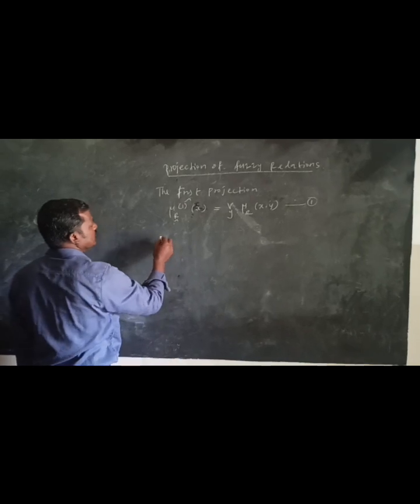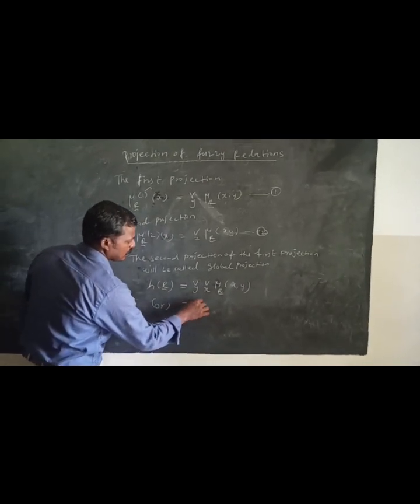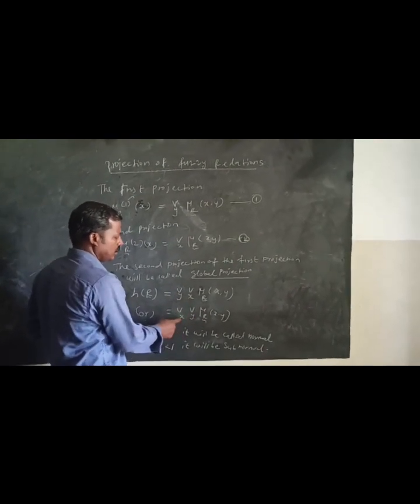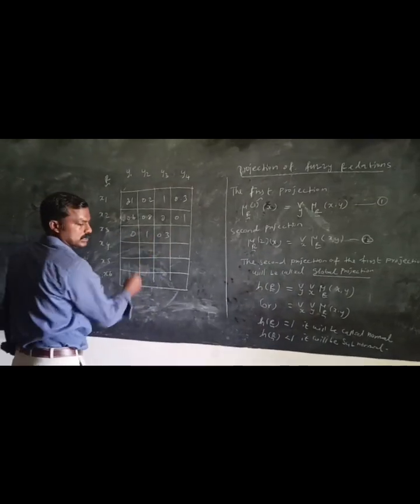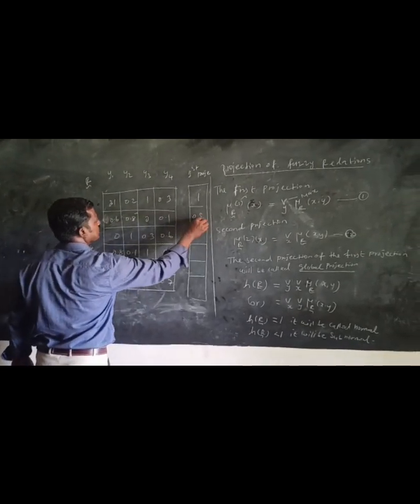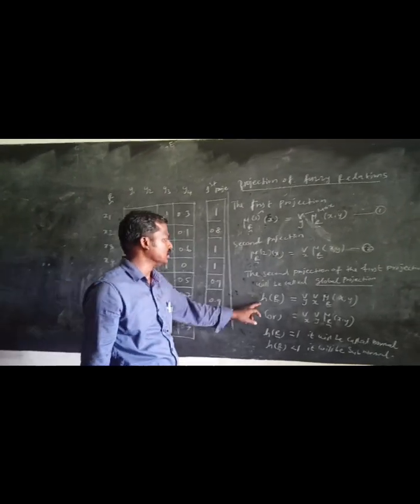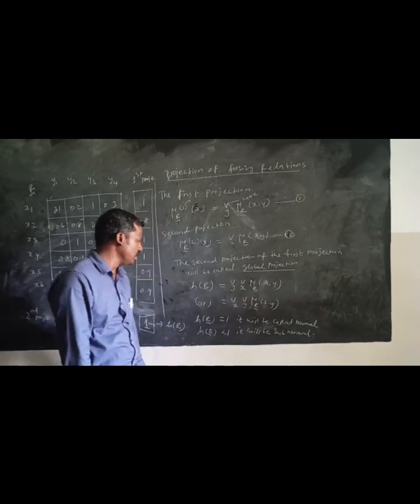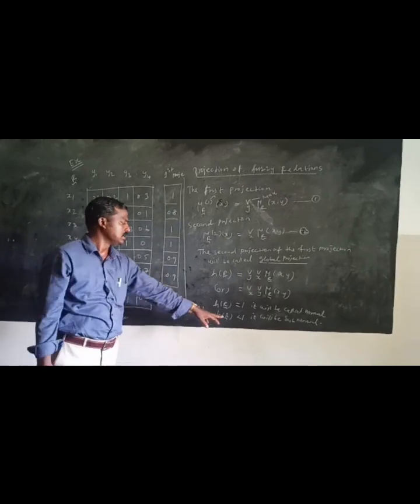SJCTNC-DR.S.ANJALMOSE-EPMT35-FUZZY SUBSETS & IT'S APPLICATION-UNIT-5- PROJECTION OF FUZZY RELATION